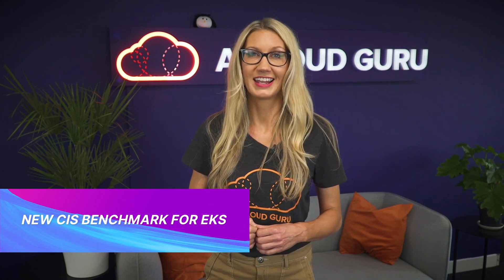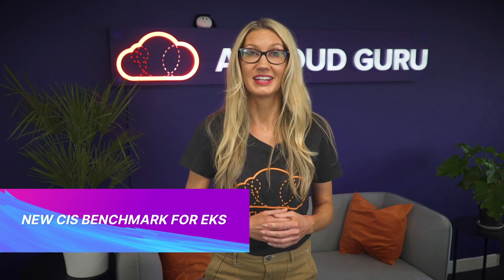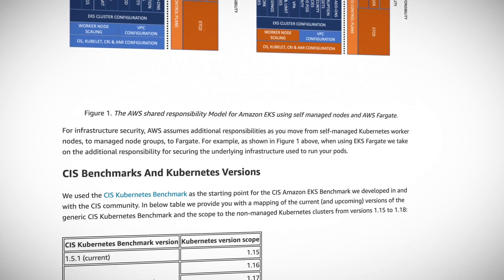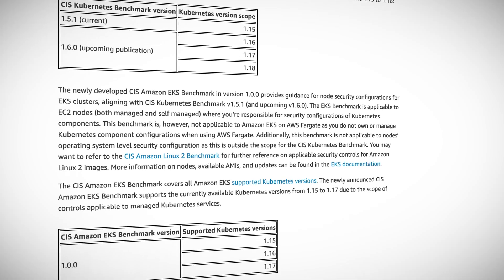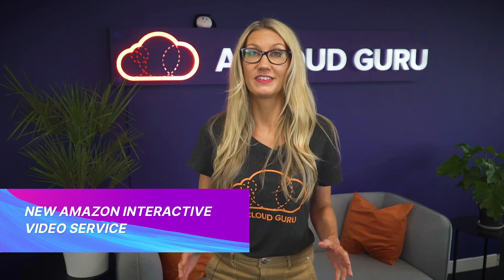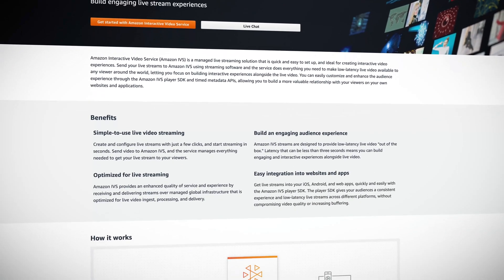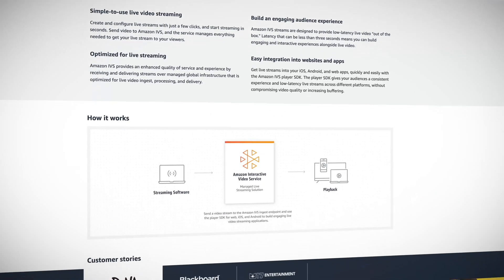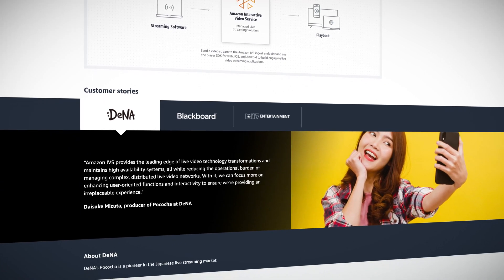AWS This Week - CDK for Terraform, New CIS Benchmark for EKS, introducing new Amazon IVS service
This week: AWS announce the Cloud Development Kit (CDK) for Terraform, there's a new Center for Internet Security benchmark for Elastic Kubernetes Service (EKS), and AWS launch Amazon Interactive Video Service (IVS), a cool new video streaming offering. Plus, we announce our Guru of the Week!

Cloud Development Kit for Terraform

New CIS Benchmark For EKS

New Amazon Interactive Video Service (Amazon IVS)